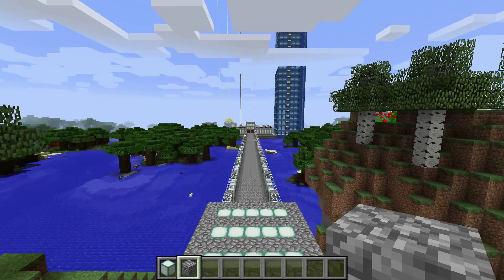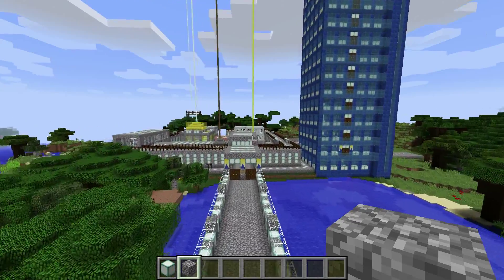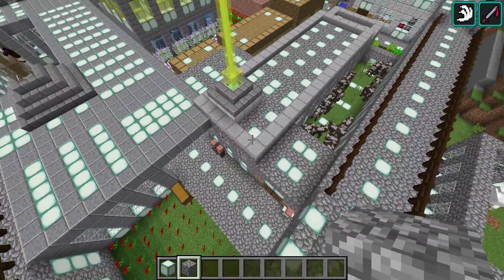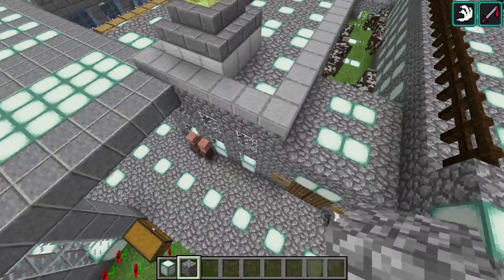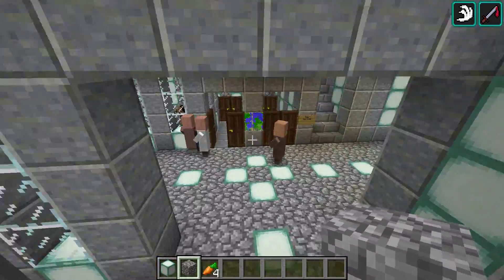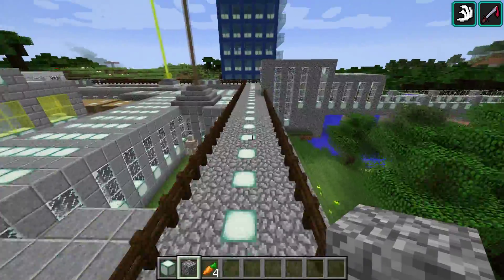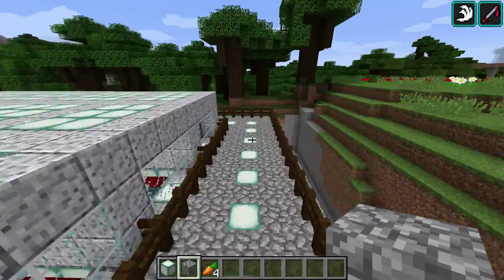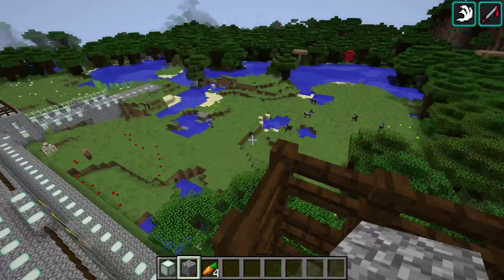Walled Village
On another of my worlds on survival I built this walled village with a motel, flea market, watch tower, and other buildings so figure would do a tour of it